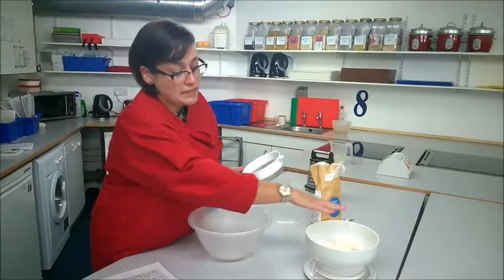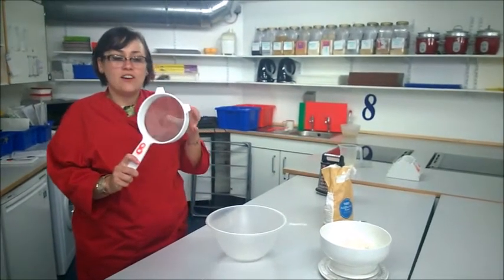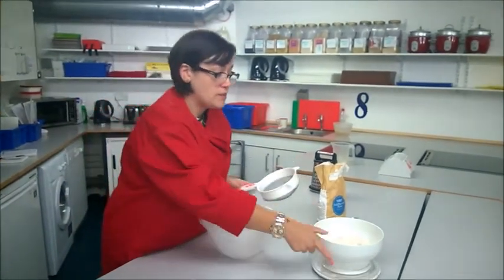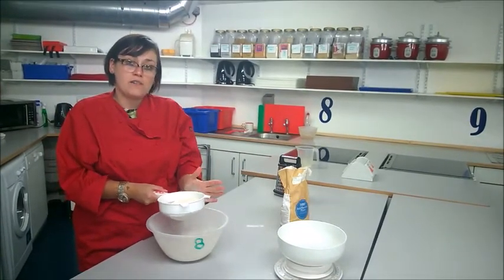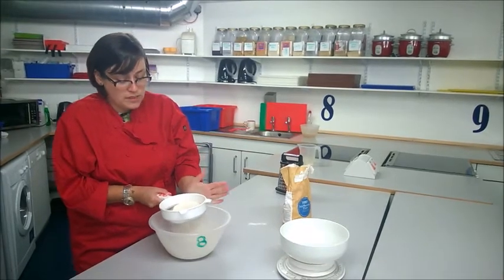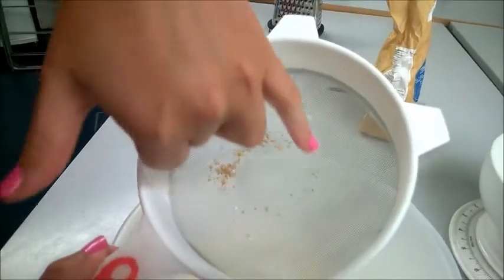Sieving and Aeration